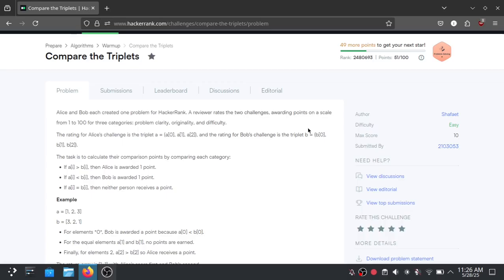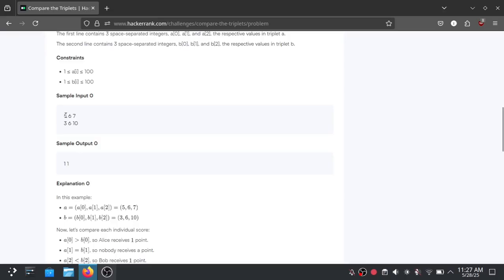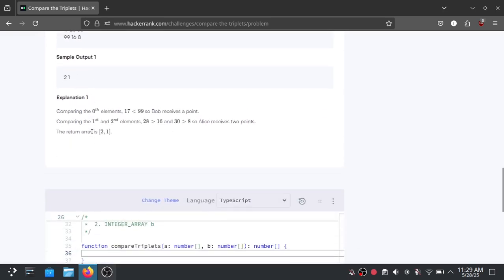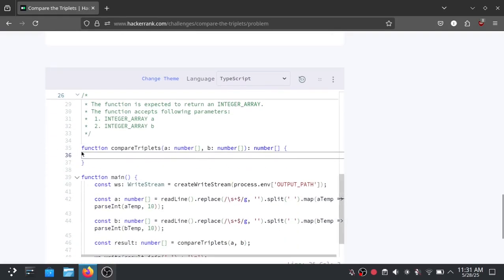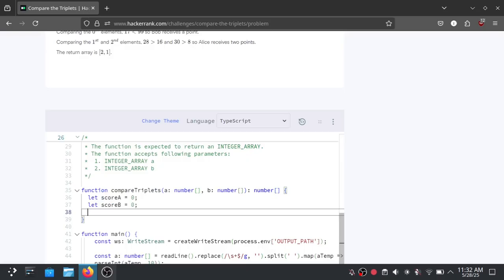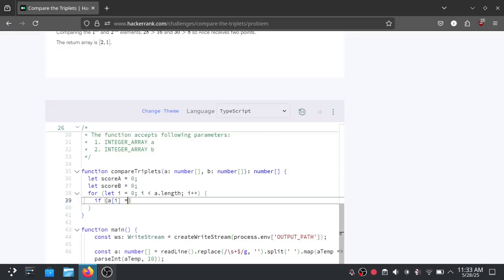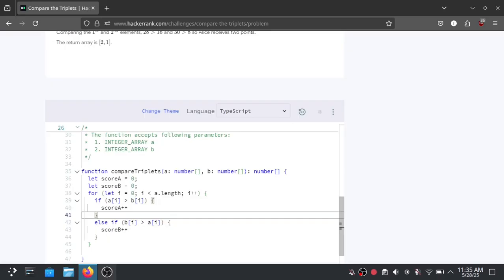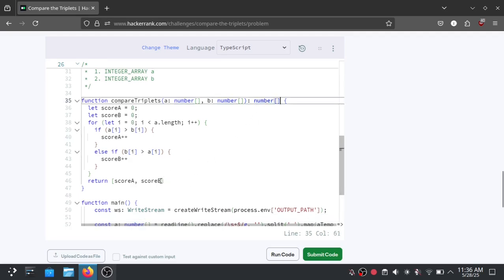[3] Hackerrank Problem Solving - Compare The Triplets